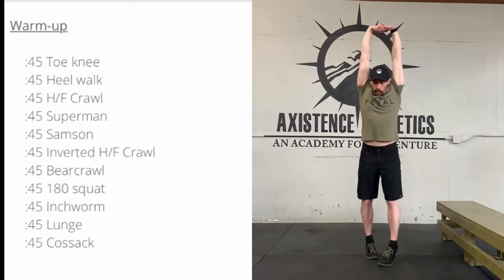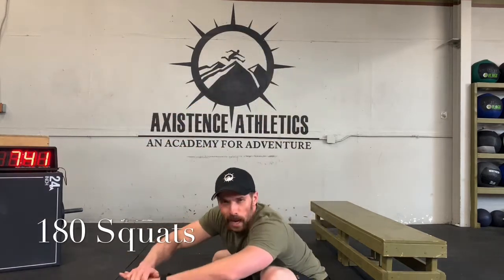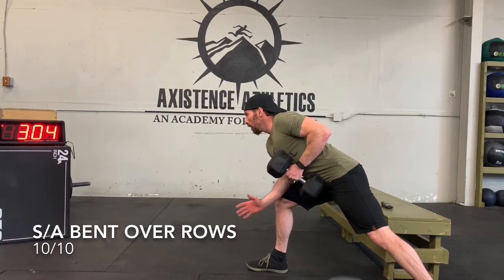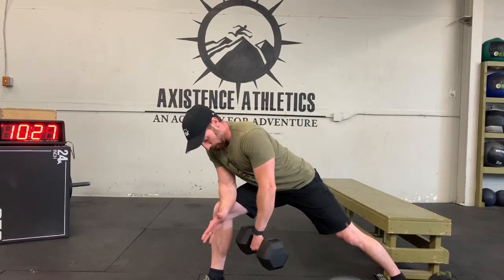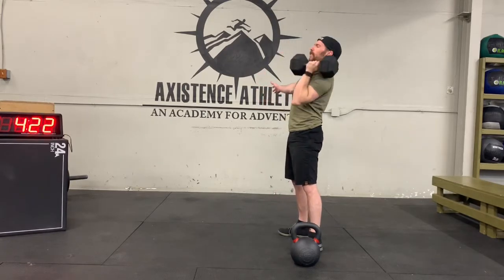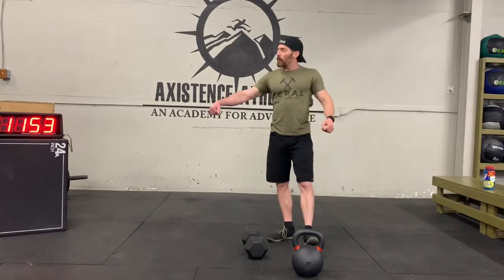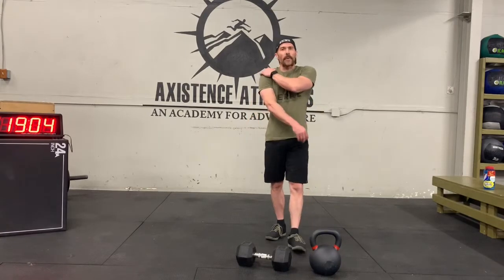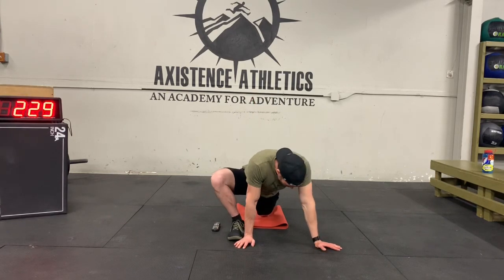Axistence Athletics Full Training Session 4/21/20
Warm-up:
:45 Toe walk
:45 Heel Walk
:45 H/F Crawl
:45 Supeman
:45 Samson
:45 Inverted H/F Crawl
:45 Bearcrawl
:45 180 Squat
:45 Inchworm
:45 Lunge
:45 Cossack

Strength:
12 Minute E3MOM (3 Rounds)
Practical:
- 10/10 Weighted Reverse Lunges
- 10/10 SA Bent Over Row
Tactical:
- 10/10 Weighted Bulgarian Split Squats
- 20 Gorilla Rows

Work Capacity:
6 Rounds (:40 on/ :20 off)
Practical:
- SA KB/DB Push Press
- Goblet Squat
- SA Plank Row
- Rest
Tactical:
- Double KB/DB Push Jerk
- Double KB/DB Front Squat
- Renegade Rows
- Rest

Cool Down:
2:00 1/2 Kneeling Hip Flexor Stretch